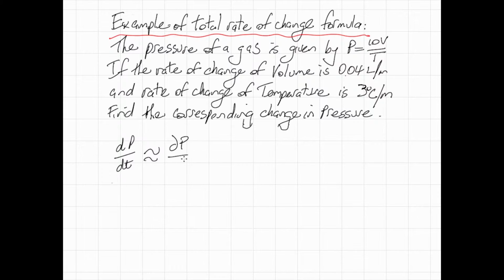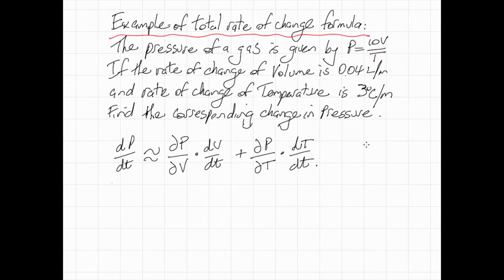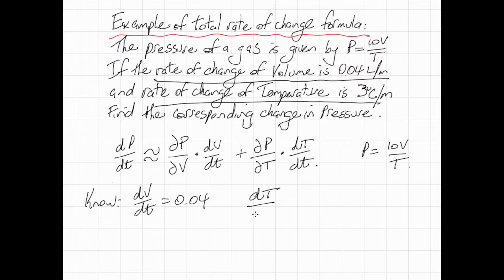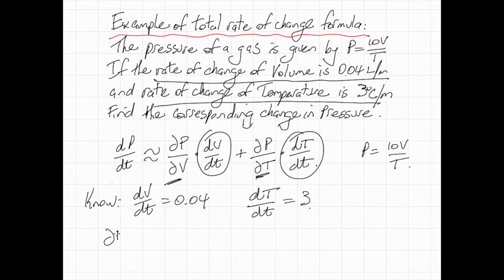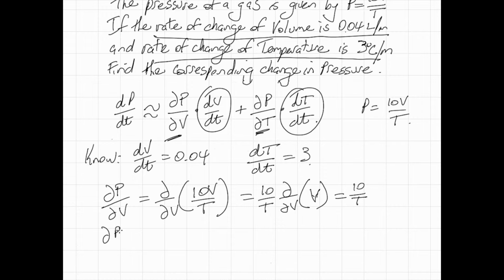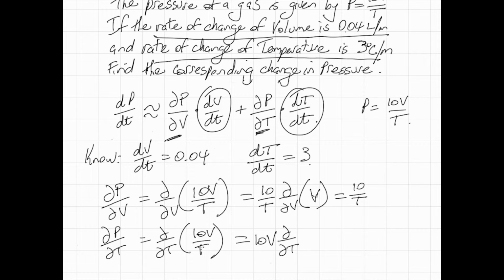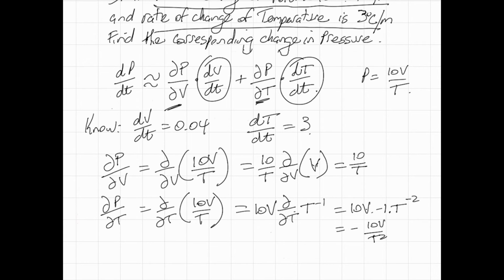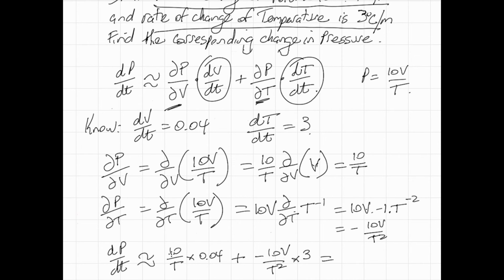C364 Total Rate Of Change Formula worked example